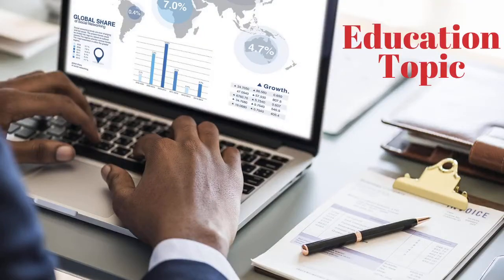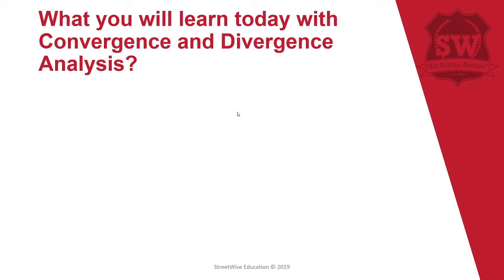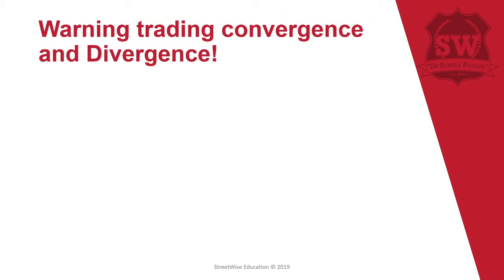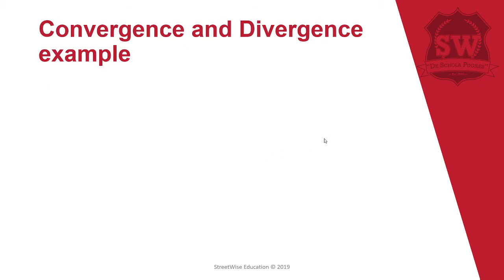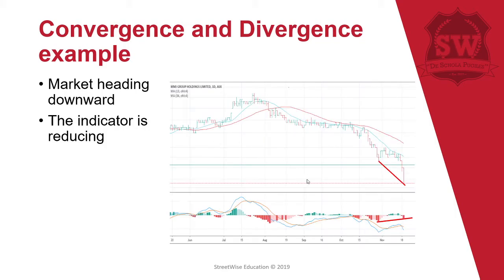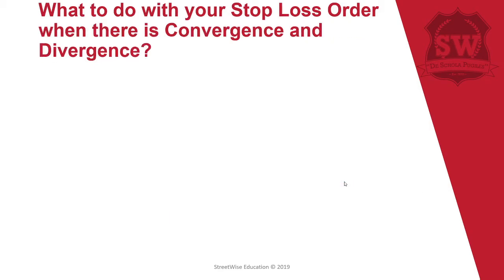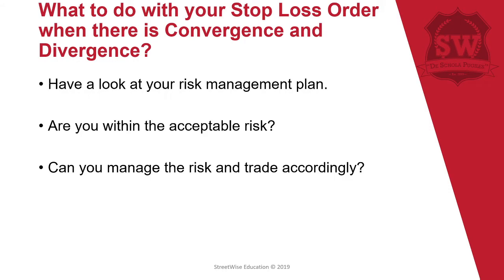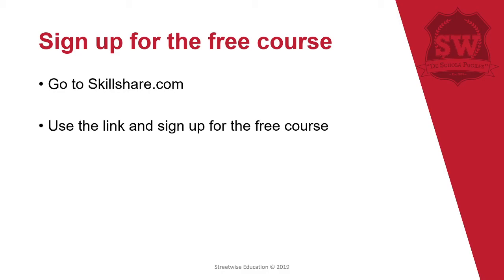Convergence and Divergence anlaysis Workshop